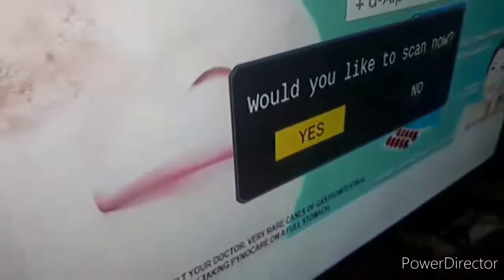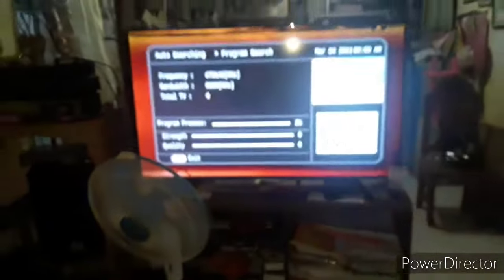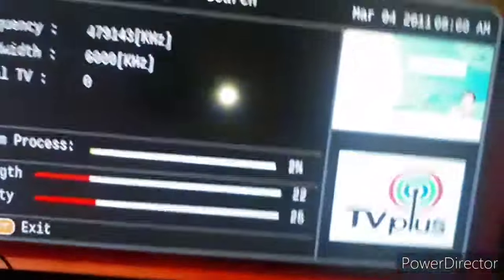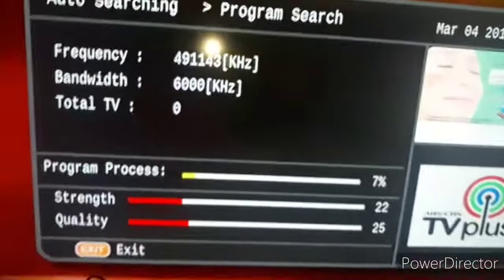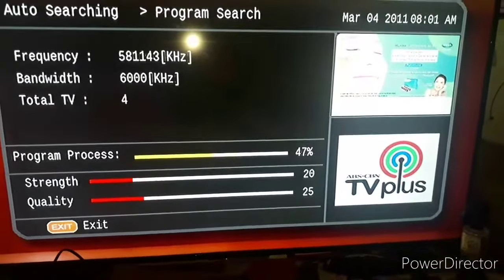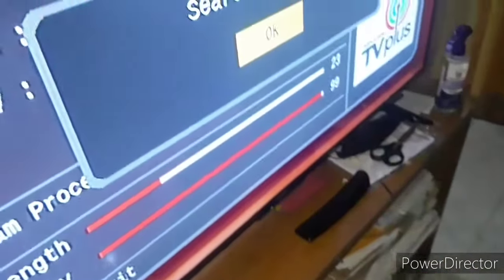HOW TO SCAN DIGITAL TV PLUS WITHOUT REMOTE CONTROL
Our digital tv plus remote control is missing and we need to scan our digital box. If you are experiencing the same problem, watch this video and i will show you how to do it even without the remote control